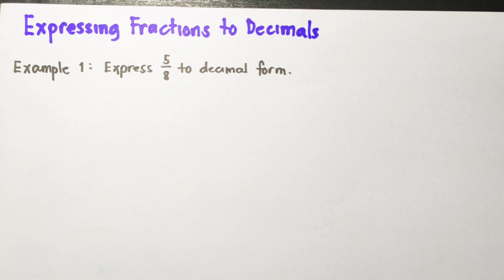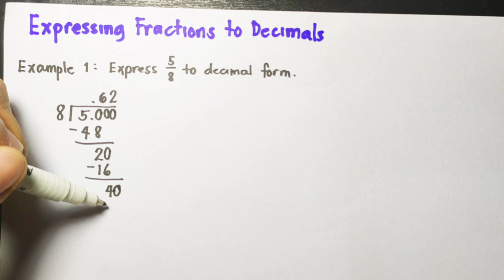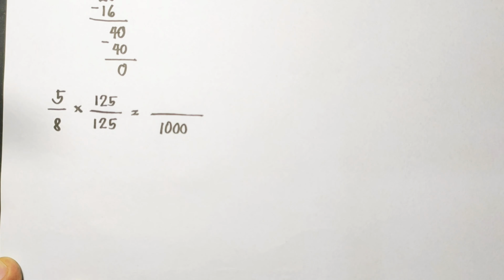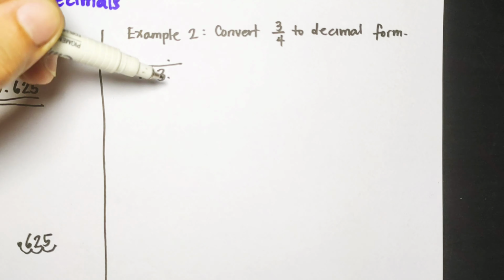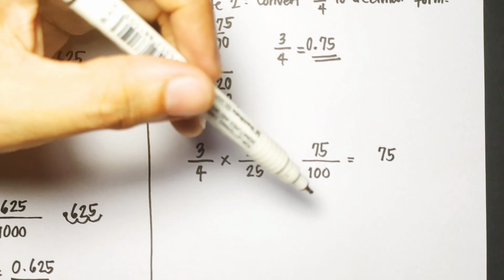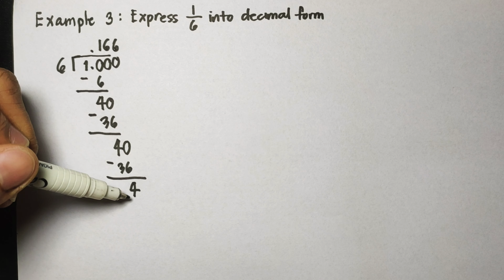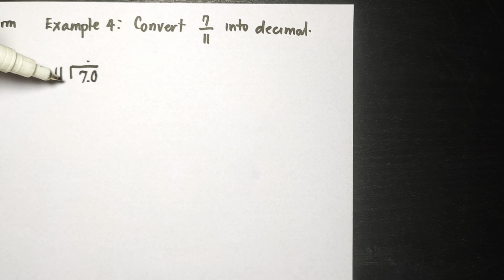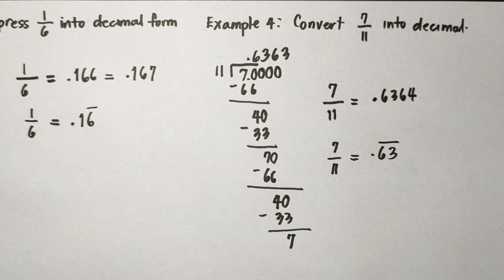Expressing Fractions to Decimals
In this video lesson, you will learn how to convert fractions to decimals. :)